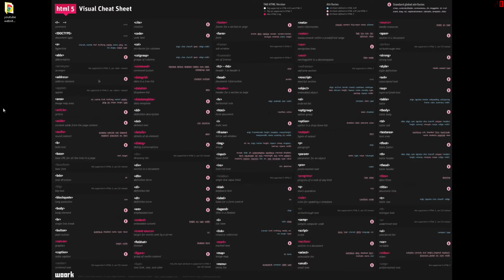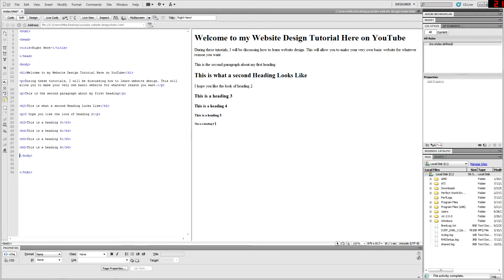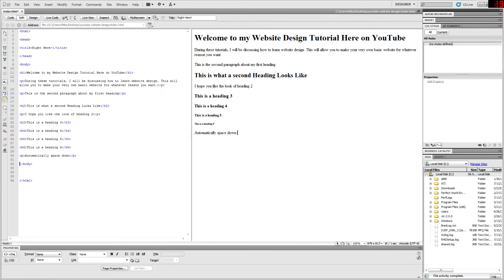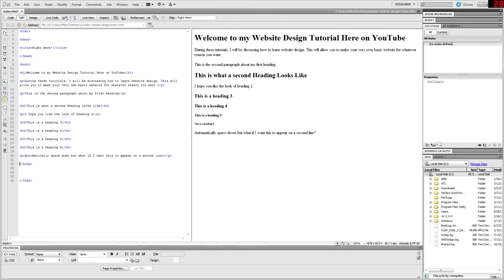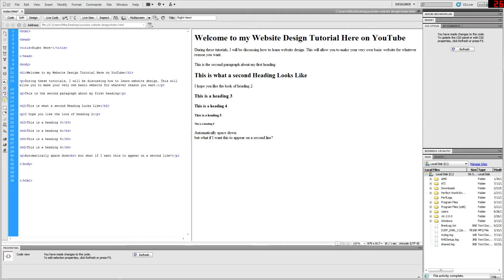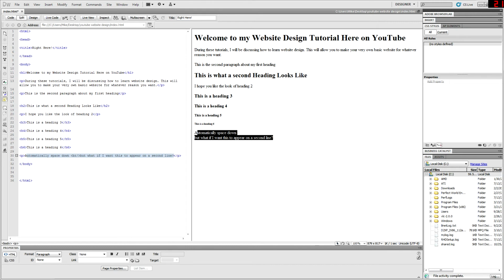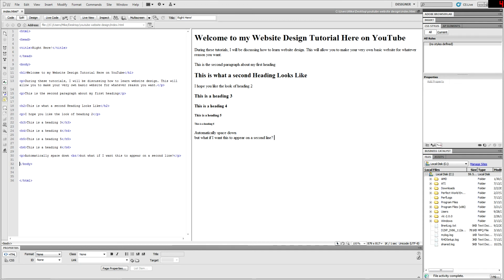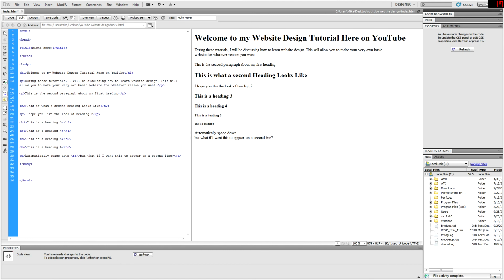Learn Website Design Part 4 - Linebreaks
Hey guys,

In this part, we go over something rather simple, Linebreaks. What this allows us to do is add extra spaces in-between sections of our text, or even allow for more paragraphs within a single "p" tag.

I decided to keep this video short and allow you to focus on this single tag because it is a great one to learn and it is used in everyday code and websites.

In the next part, I will go over footers. Then, in the part after that, we will take a look at CSS and learn how that directly effects HTML.